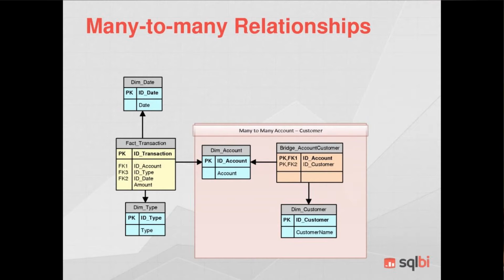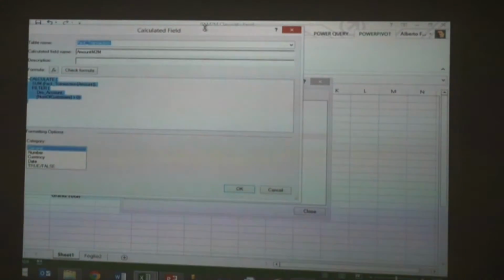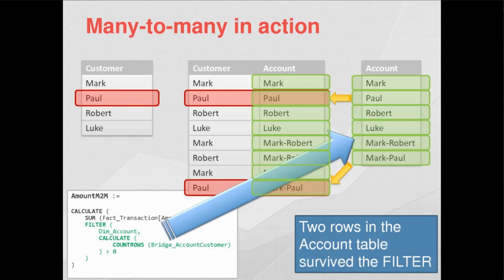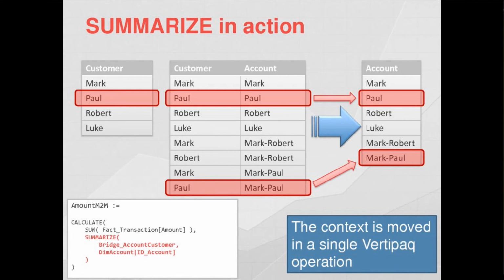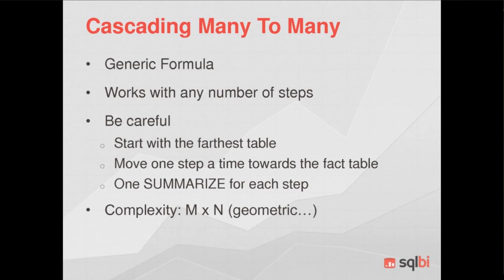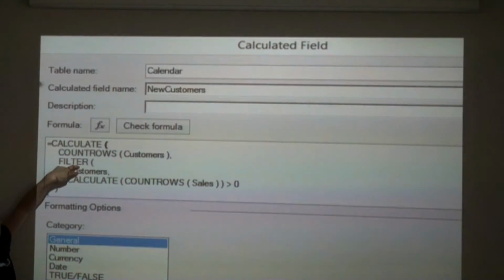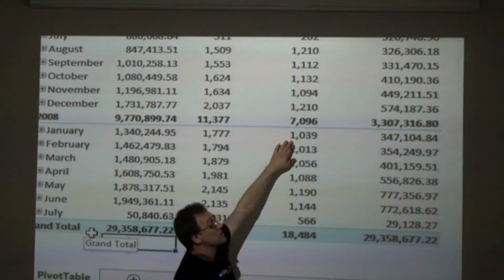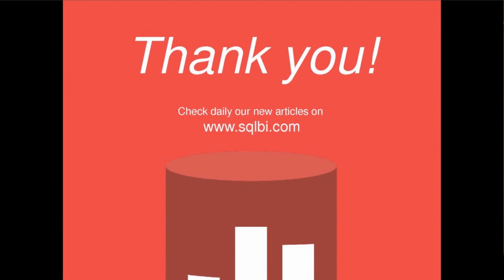SQLDay 2014 | track3 | Alberto Ferrari - Many-to-Many Relationships in DAX (300)